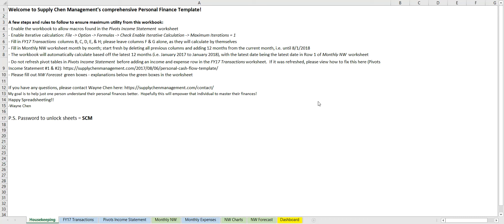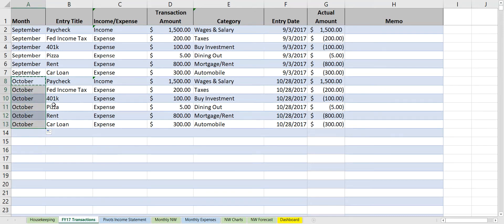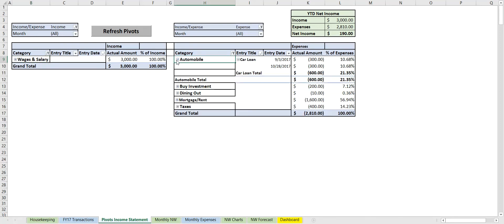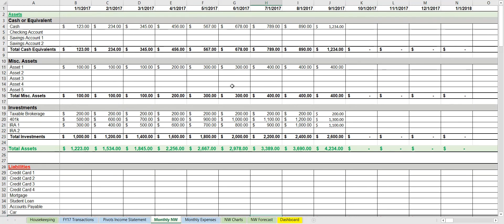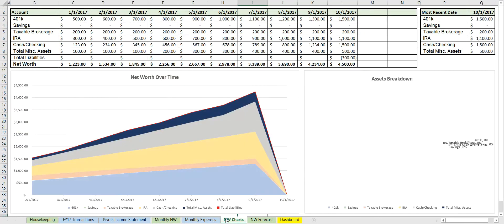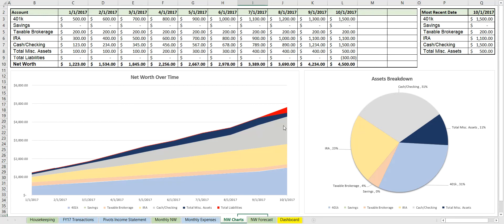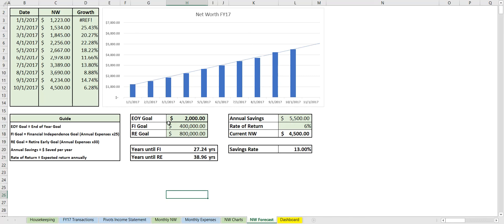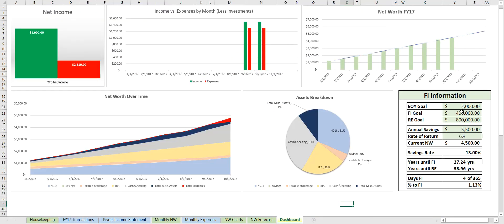Comprehensive PF Template Walkthrough v2.1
Check out Supply Chen's comprehensive personal finance template (version 2.1).  Please do not hesitate sending suggestions or edits to improve the workbook!

1:37 - Date Stamp
3:52 - Connect Slicer to Multiple Pivot Tables